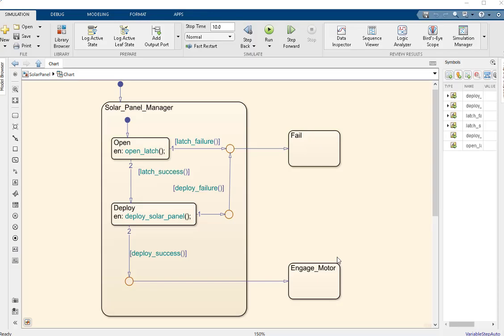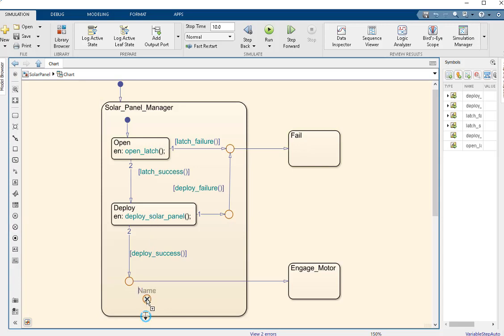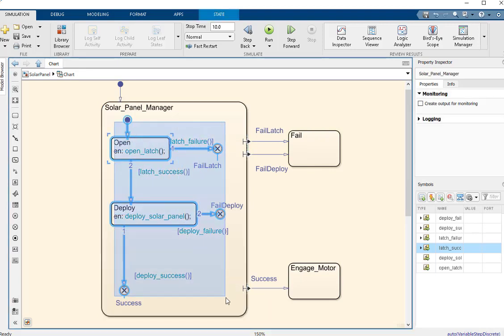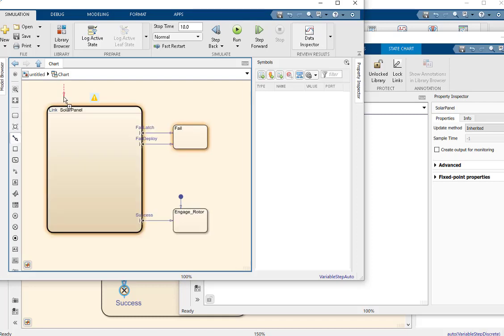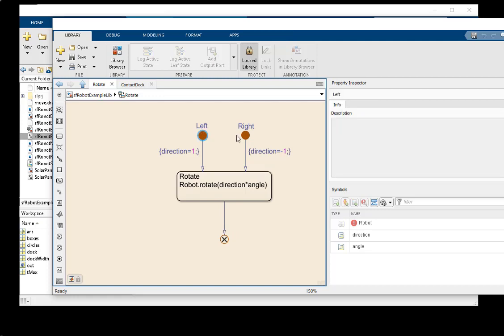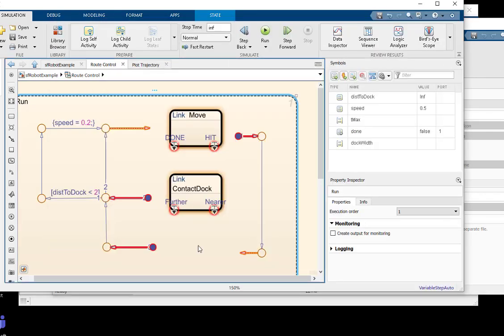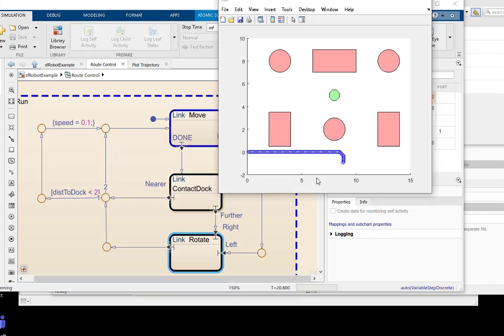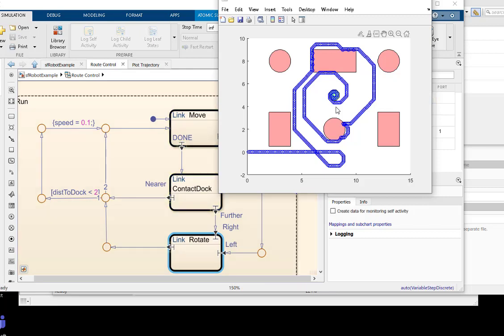Exit Ports in Stateflow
Exit ports allow the user to transition clearly across state and atomic subchart boundaries and define the specific point at which exit actions of a state will occur.